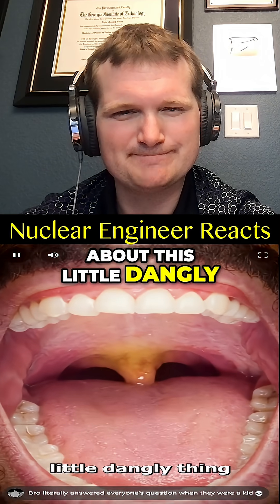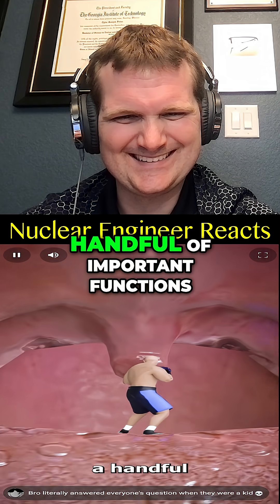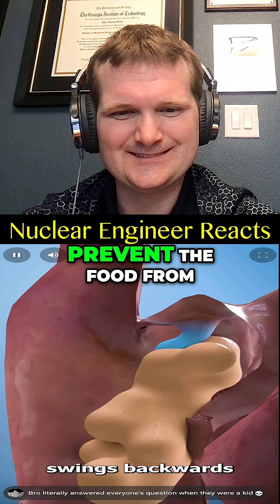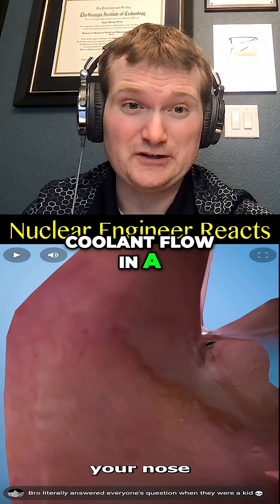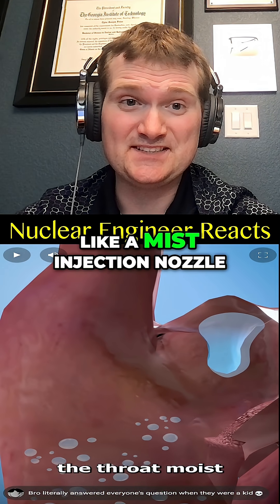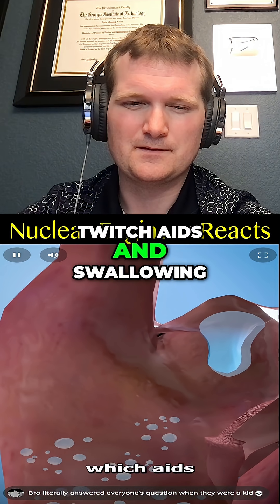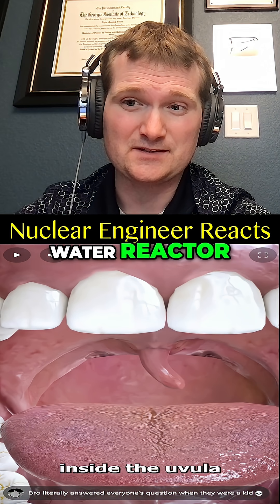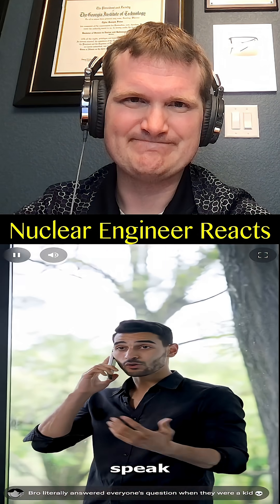What is the Purpose of the Uvula? - Nuclear Engineer Reacts to Zack D. Films